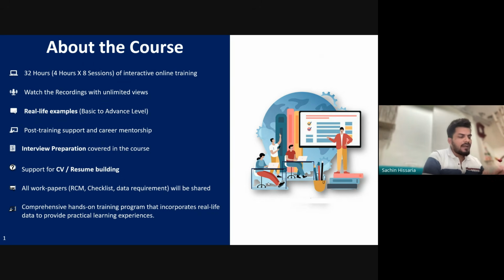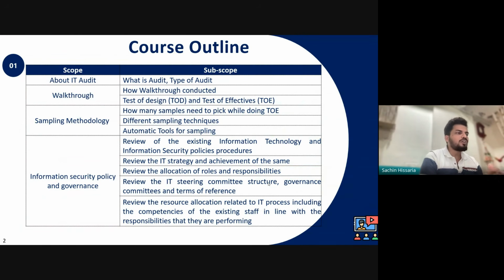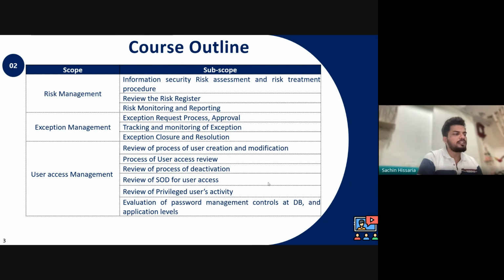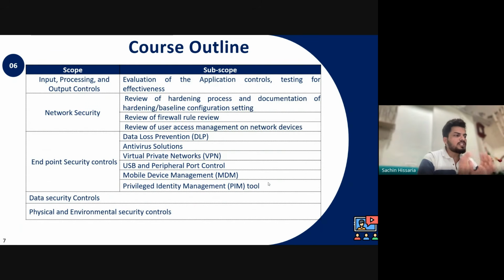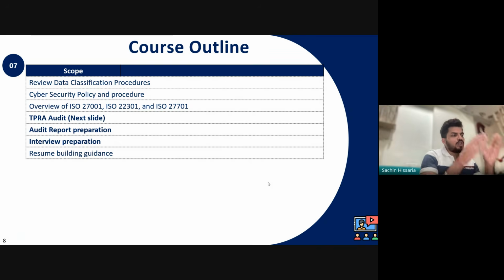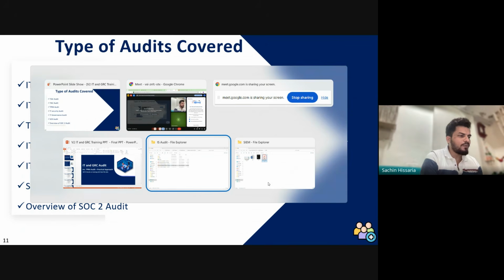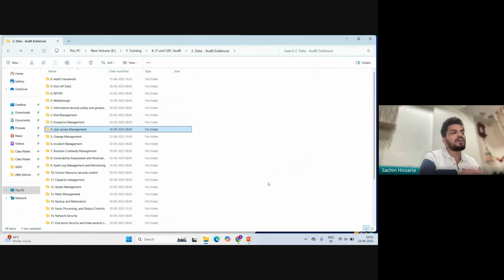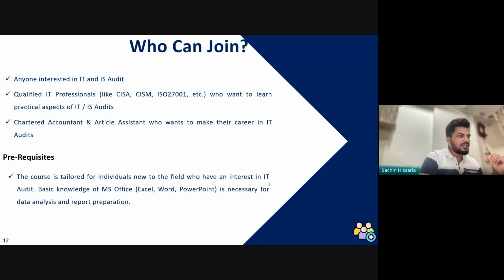About IT and GRC Audit Training - Sachin Hissaria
Hi Everyone, in this video i have discussed the course content of my IT and GRC Audit Training program. in case of query feel free to ask your query or doubt in the comment.

00:00:00 IT and GRC audit practical approach training program,
00:02:12 Course Curriculum Highlights
00:04:25 Audit Types and Learning Approach
00:05:36 Target Audience and Benefits